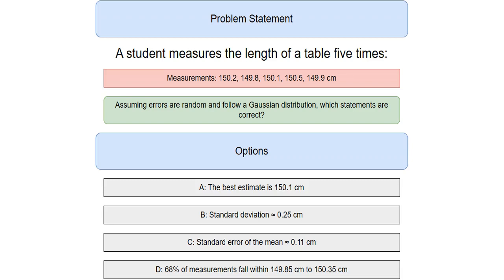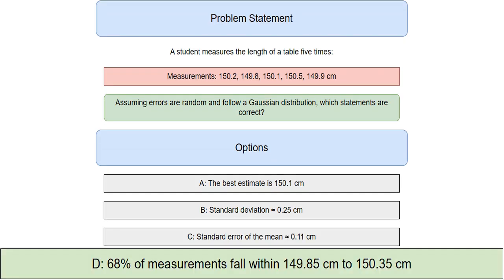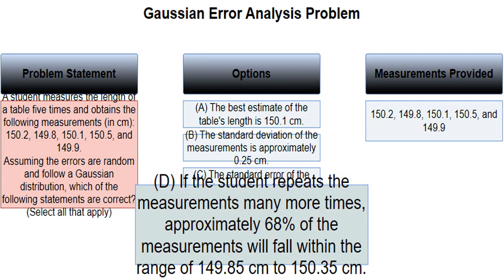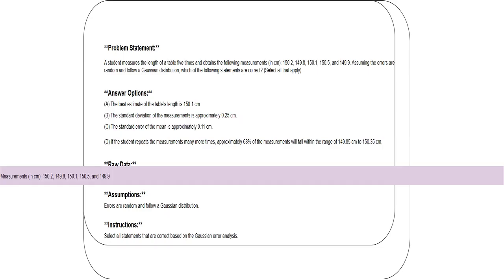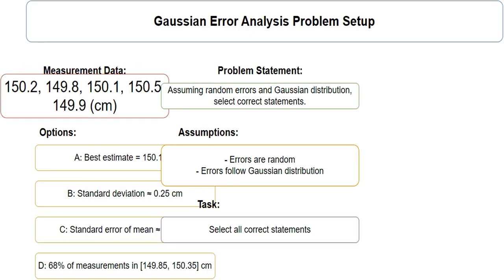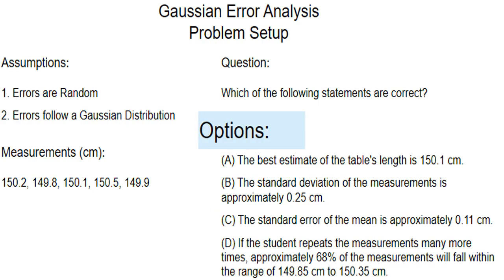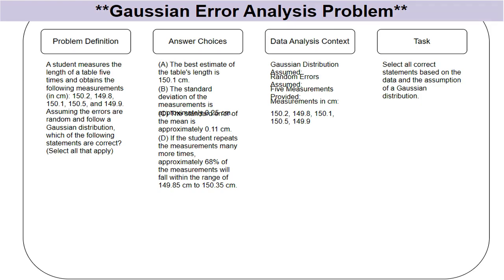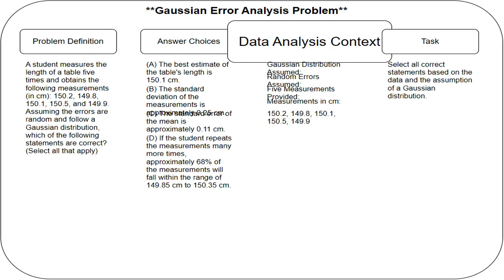full Gaussian Error Analysis 1